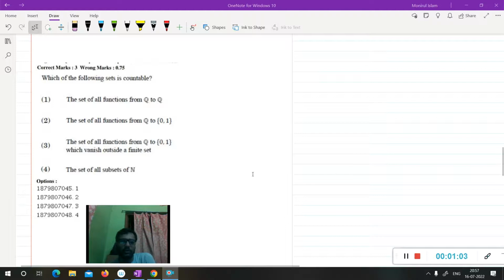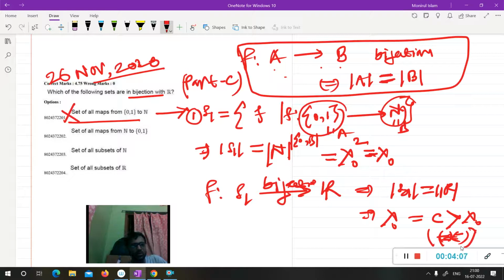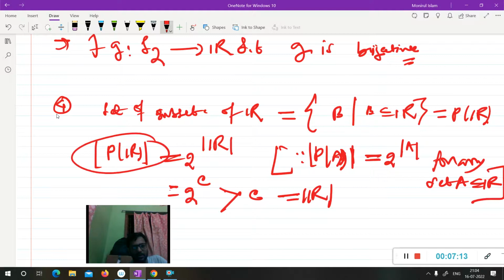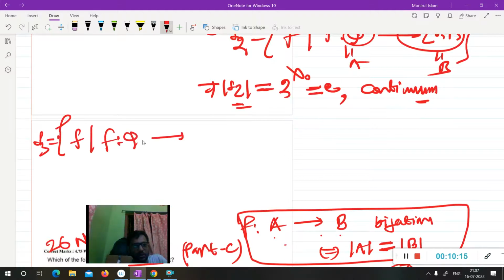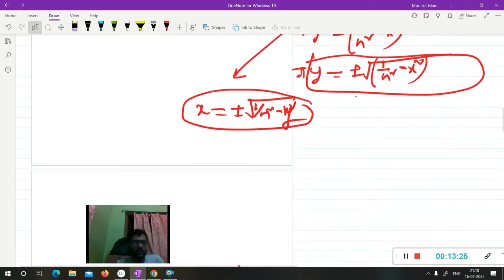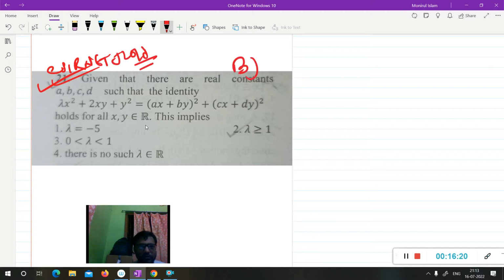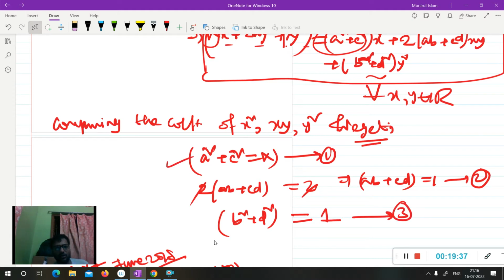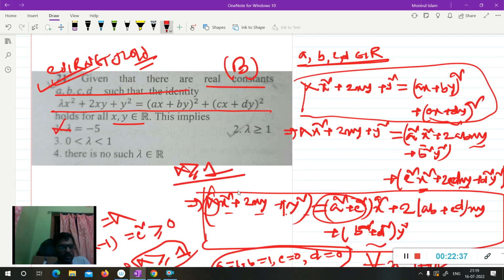COUNTIBILITY |LECTURE-5|CSIR-NET JRF |DETAILS SOLUTION WITH THEORY| PLS SEE DESCRIPTION BOX FOR PDF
This video contains details solution of  four Csir-net Question with details explanation.Hopefully this video will be very helpful for the upcomming csir-net aspirant.Follow my channel everyday regulary ,hopefully this videos will be very helpfull in your preparation journey.
CSIR -NET JRF REAL ANALYSIS PYQS SOLUTION
CSIR-NET REAL ANALYSIS  PREPARATION CLASS
CSIR-NET JUNE 2022 REAL ANALYSIS PREPARATION CLASS